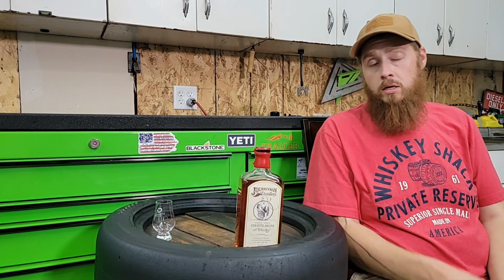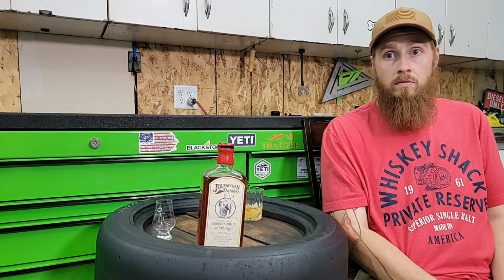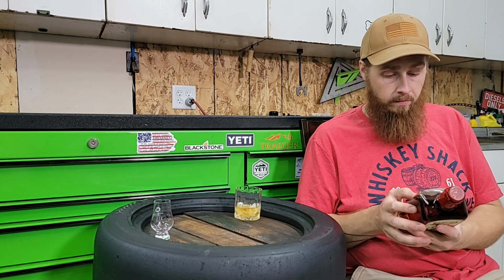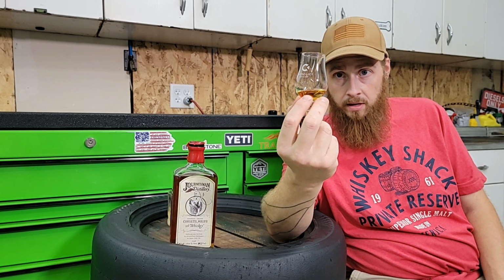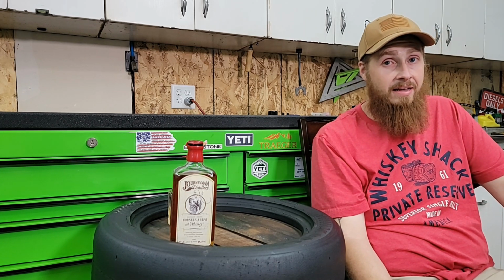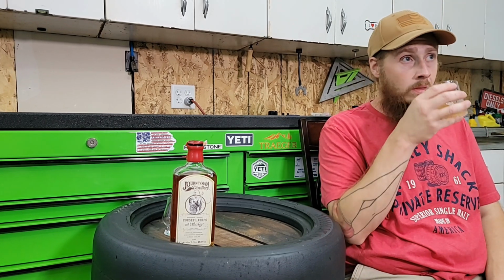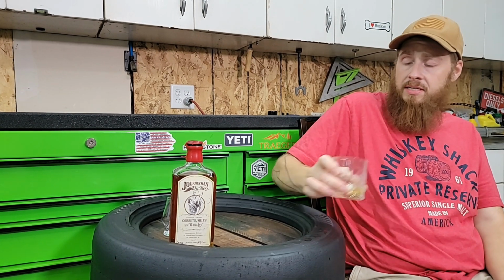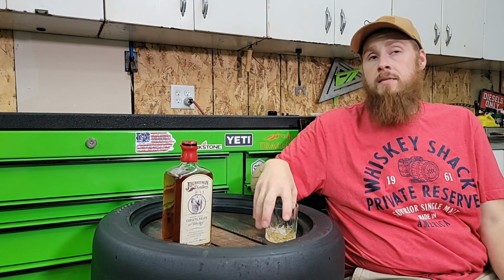Journeyman distillery Corset, Whips, and Whiskey. Private selection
Journeyman distillery horsehip, whips, and whiskey. This is a private selection from Cork Keg and Liquors out of Yorkville Illinois.
It is cask strength,
# CW W-19-1122
 53 gallon
Date Barreled 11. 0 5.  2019
warehouse 3 volume 1.
SB79 BATCH 53 BOTTLE
This has a 57.6% alcohol by volume or 115.2 proof.

Please view our other YouTube channel, Mr. Mom Homestead.